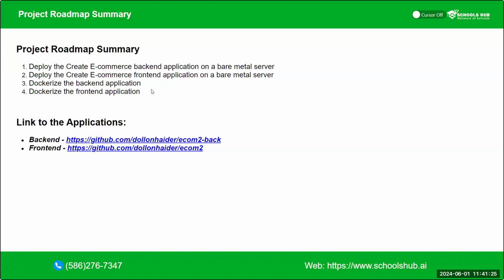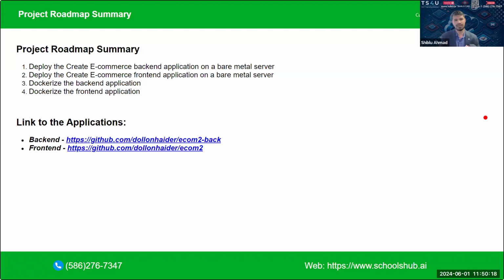Deploying E-commerce App on EC2: Step-by-Step Guide for Beginners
- The project roadmap involves deploying an e-commerce backend application on a bare metal server.
- Deployment starts with the backend, followed by the front end, and then the process of dockerizing both components.
- Backend is the logical part of the application where business logic is stored, while the front end is the UI.
- The database is where data is stored, and the backend communicates with the database to store and retrieve information.
- Linus Torvalds, the inventor of Linux, also created Git as an open source platform for managing code.
- The project will be hosted on AWS using EC2 and GitHub for code management.

Our Office address:
30500 Van Dyke, Ste- 201

In this step-by-step guide for beginners, we will provide a detailed overview of deploying an E-commerce application backend and frontend on EC2. You will learn the entire process of setting up and launching your own E-commerce app, from configuring the backend to designing the frontend. Follow along as we walk you through each stage of deploying your app on EC2, making it easy for even those new to cloud computing to understand and accomplish. Whether you are a developer looking to enhance your skills or a business owner wanting to take your E-commerce platform to the next level, this tutorial is perfect for anyone wanting to deploy an E-commerce app on EC2. Tune in now and get started on your journey to launching your online store on the cloud!